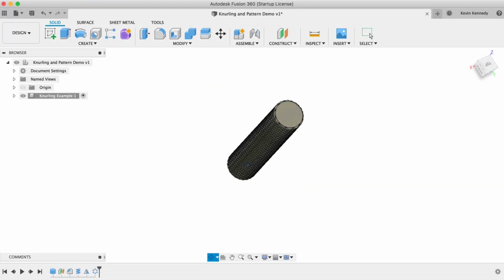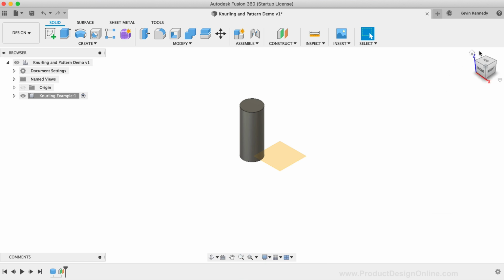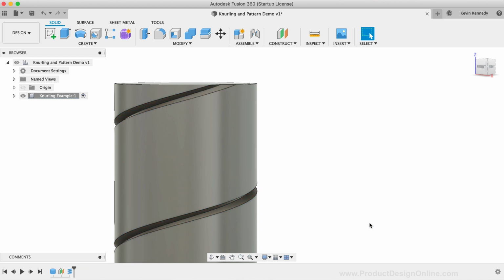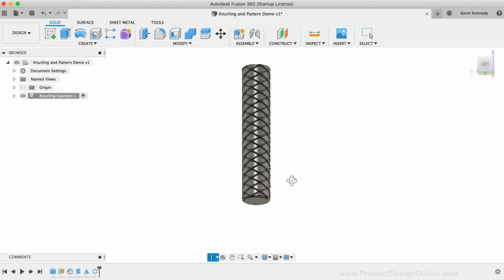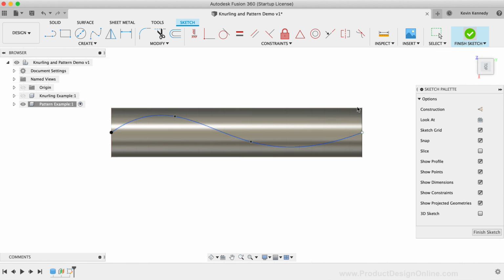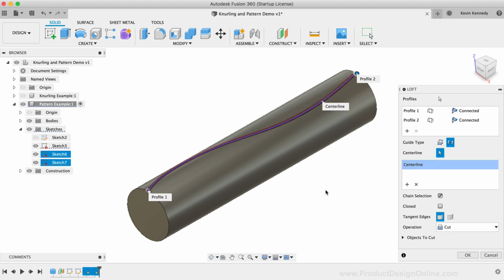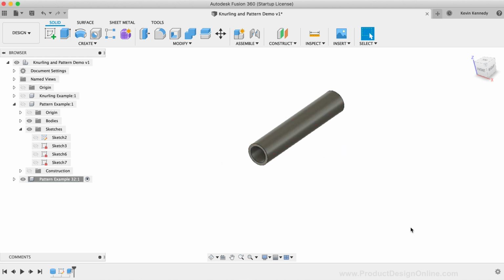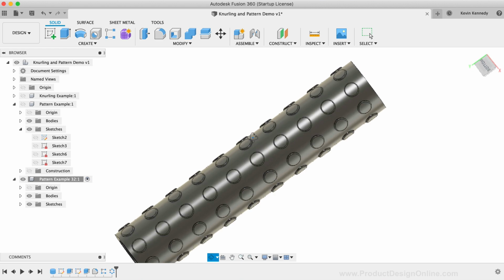Patterns and Knurling for 3D Printing — Fusion 360 — Intermediate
Patterns and Knurling in Fusion 360 for 3D Printing // By the end of this video, you’ll know how to create knurling in Fusion 360. We’ll also take a look at two other ways to create patterns around a cylinder or curved surface.

TIMESTAMPS
00:48 | Setting up user parameters
01:21 | Creating a new component
02:12 | Creating an offset construction plane
02:30 | Using the coil command
04:46 | Mirroring the coil results
05:12 | Circular pattern the coil and mirror features
05:53 | Adding a chamfer to the end of the cylinder
06:43 | Adjusting the look of the knurling pattern
08:00 | Creating a new cylinder for pattern example
08:52 | Sketching fit point spline curvature
09:36 | Projecting the spline to the cylinder surface
10:50 | Cutting out the path with the loft command
11:59 | Circular pattern the loft and fillet features
14:00 | Creating a dot pattern on a cylinder
14:57 | Rectangular pattern the dot
15:37 | Circular pattern the dots

TUTORIAL RESOURCES
1.  This tutorial's resource page ➞
2.  View my checklists for Fusion 360 beginners ➞
3.